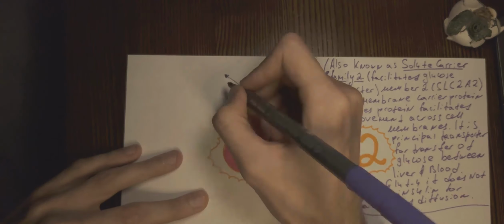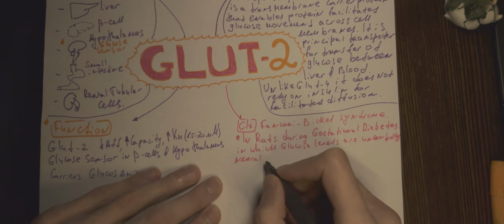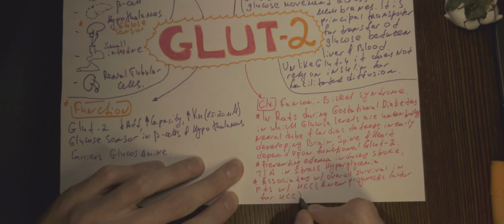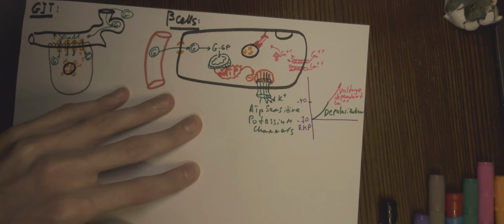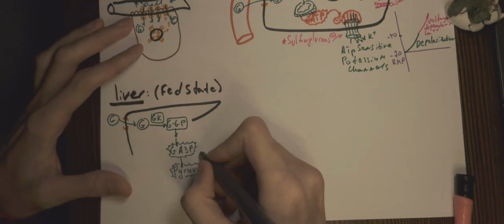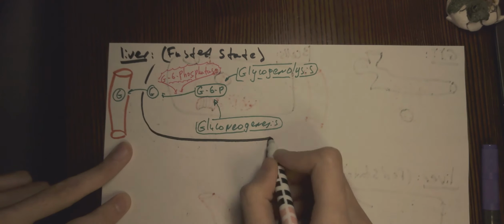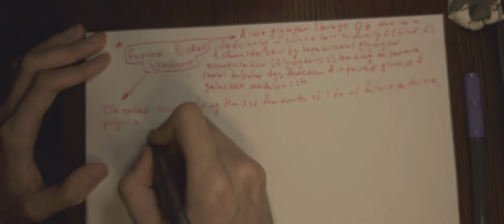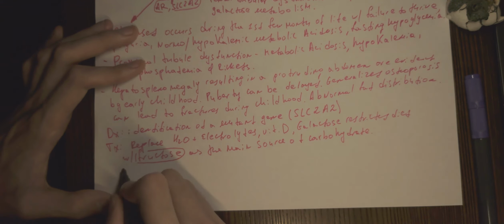GLUCOSE TRANSPORT ACROSS THE MEMBRANS (PART 3)/ GLUT type 2 / MEMBRANE PHYSIOLOGY/ USMLE STEP 1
Greetings my dear friend. Today we will be discussing GLUT type 2.

0:00 - INTRODUCTION
0:26 - GLUT 2
2:13 - TISSUE DISTRIBUTION
4:35 - FANCONI-BICKEL SYNDROME